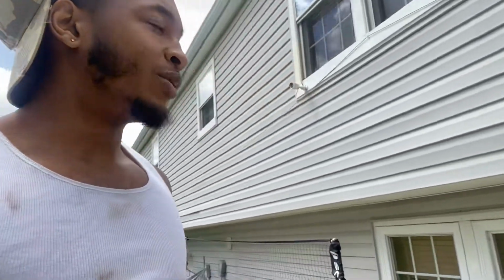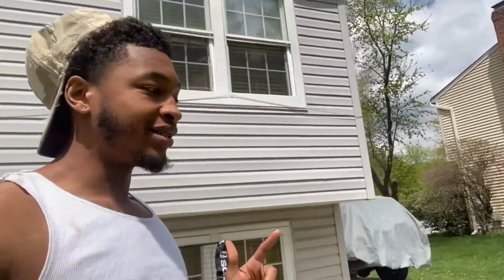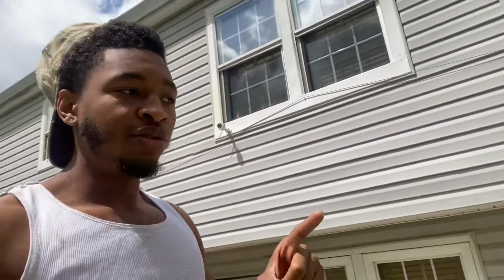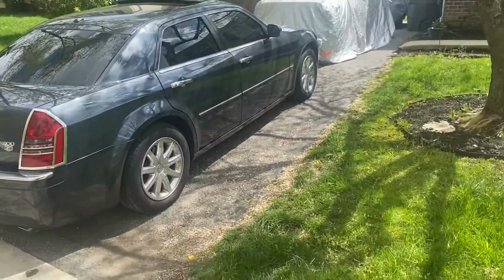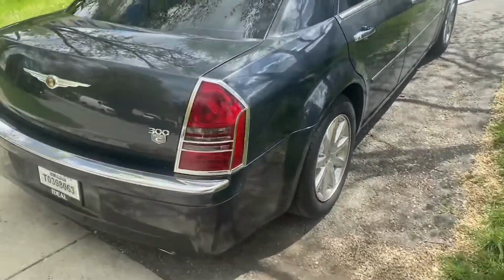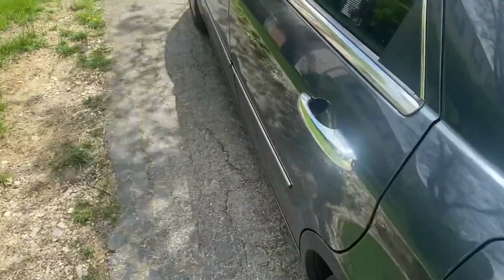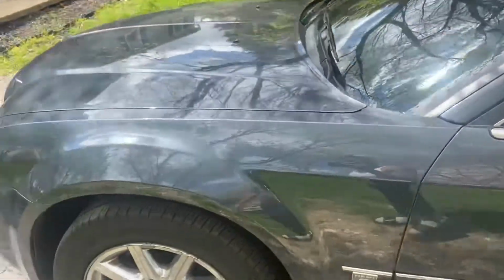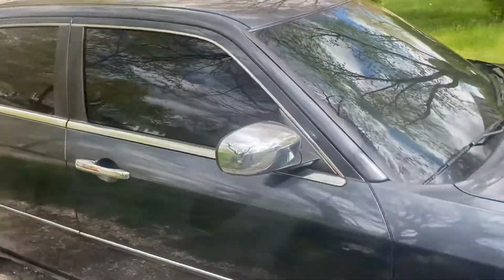Mod My Chrysler 300 Series: WINDOW TINT (PT. 1)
Just a lil series on how to make your car look sweet on a budget. Doin for fun don’t care about likes and subs 💯

Chrysler 300 mods